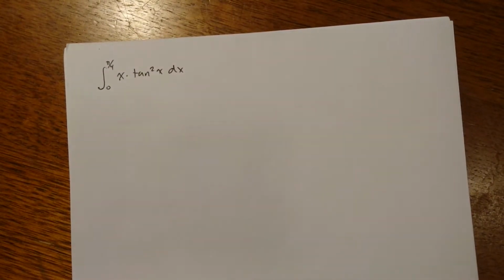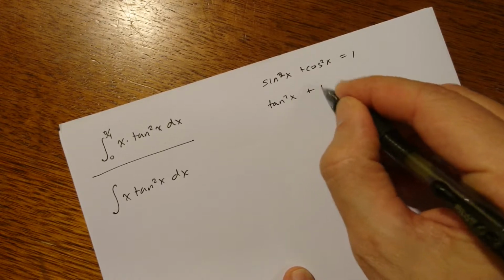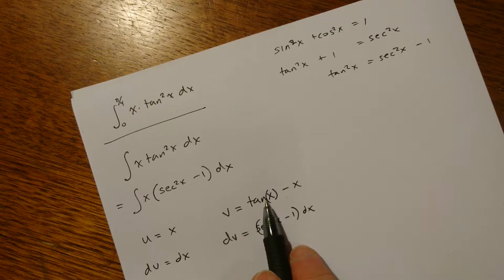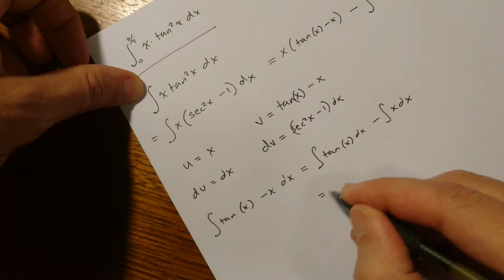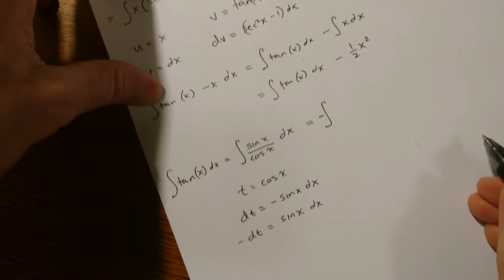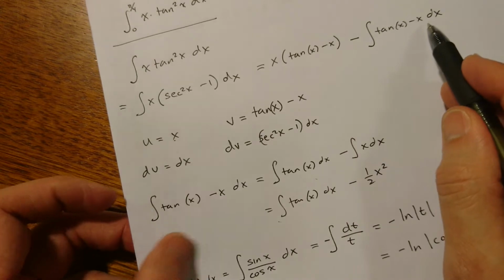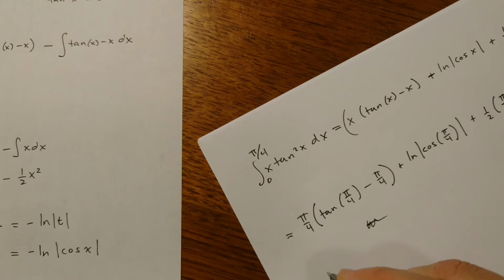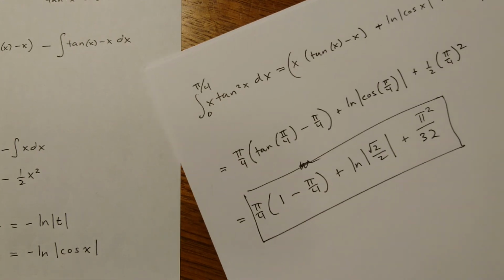152 Calculus - Integration by parts (x*tan^2x)